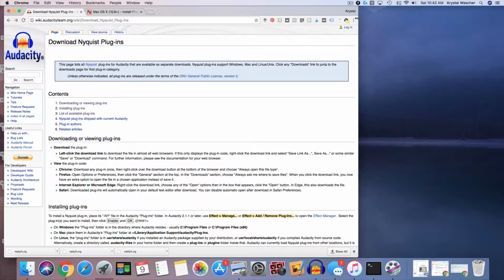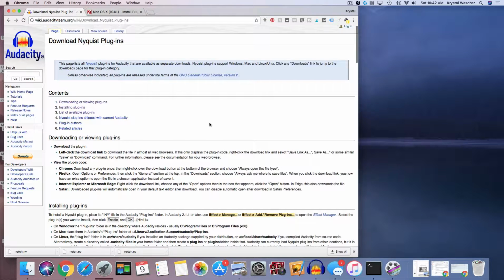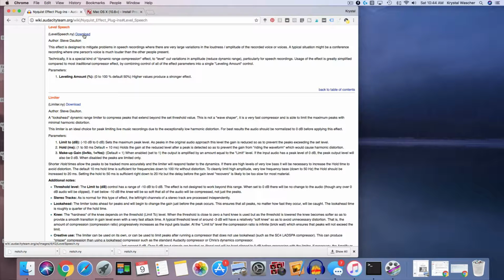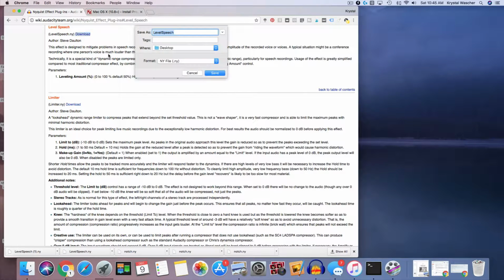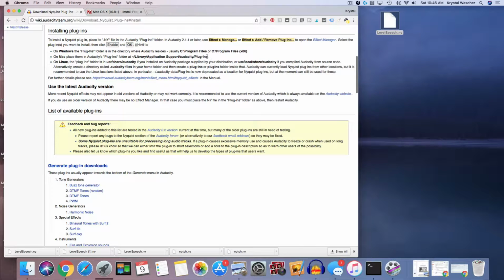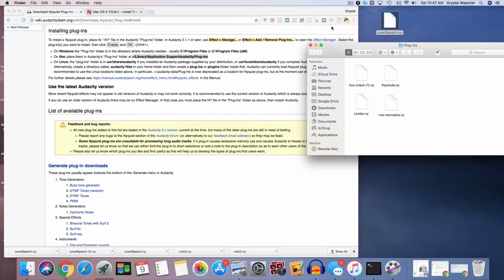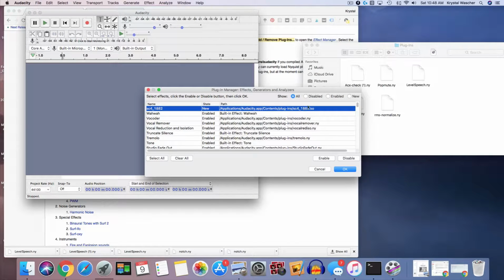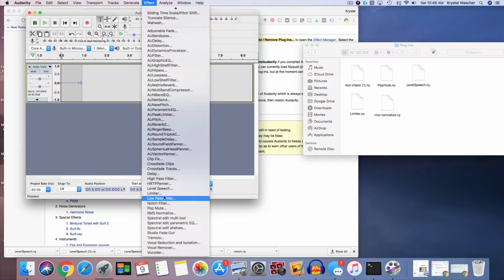Installing Audacity Nyquist Plugins on Mac